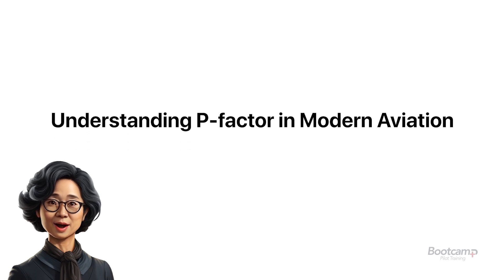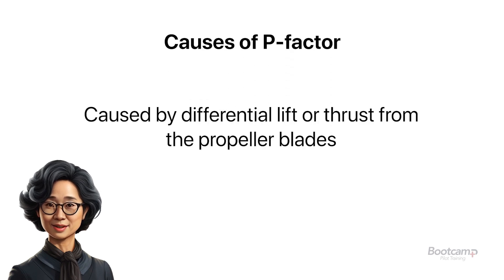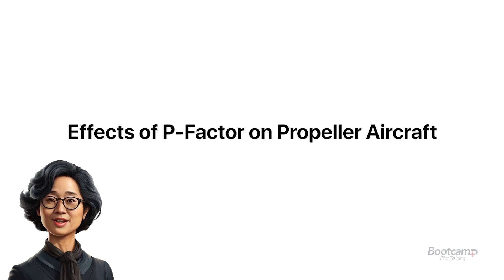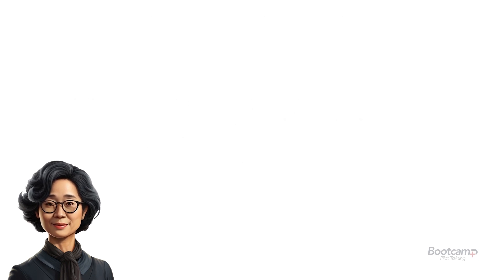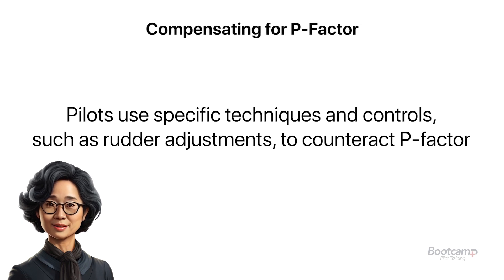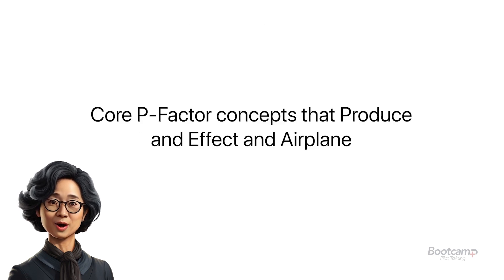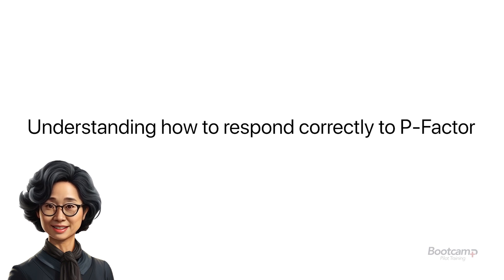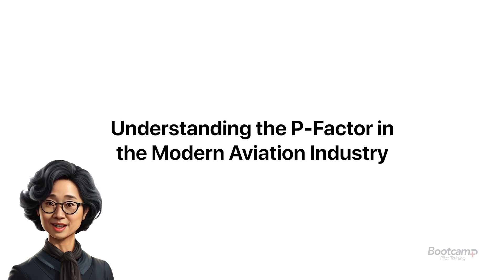What is P-Factor? | A Deep Dive into its Impact on Flight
This brief summary will help you understand P-Factor and the affects it has during flight.

📚 P-factor is an aerodynamic phenomenon that affects propeller aircraft performance. 👀 Watch this video to understand the causes, effects, and how to compensate for P-factor during flight.

😮 P-factor is caused by different loads on the propeller blades during flight, resulting in the yawing of the aircraft due to an imbalance in thrust. During takeoff and slow flight, pilots must counteract P-factor with opposite rudder inputs. Other forces such as thrust, drag, lift, weight, angle of attack, induced drag, and downwash affect aircraft performance and must be managed appropriately for a safe flight.